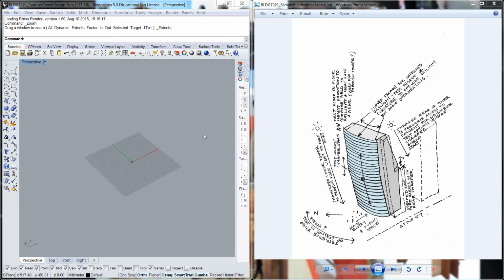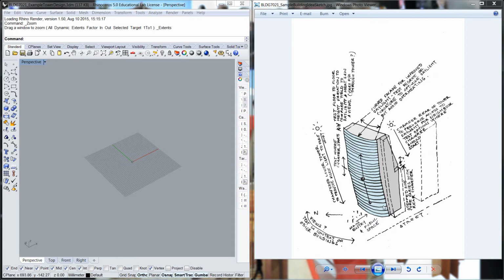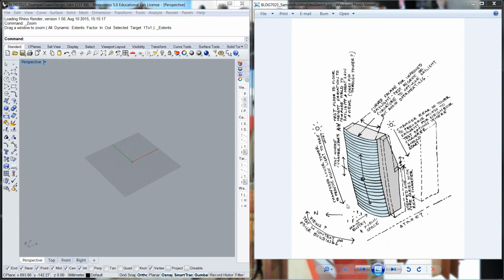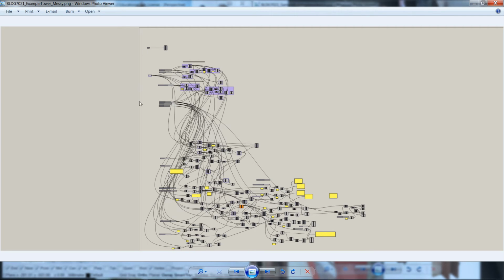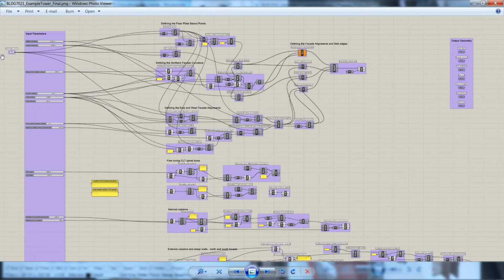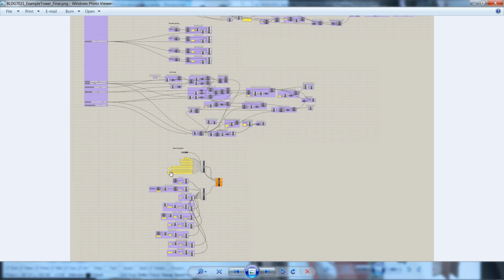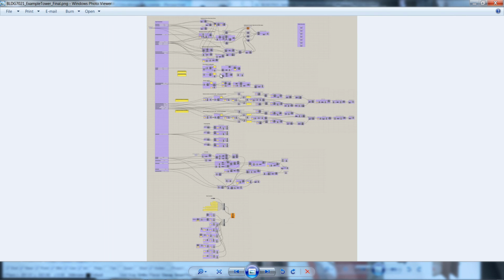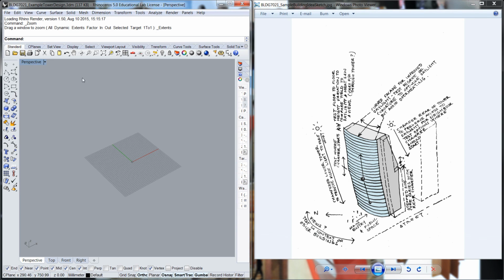BLDG7021 ExampleTower Video1 Introduction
This is the first in a number of videos where we combine previous tower building exercises into the one routine, from the start of an idea to the presentation of documents